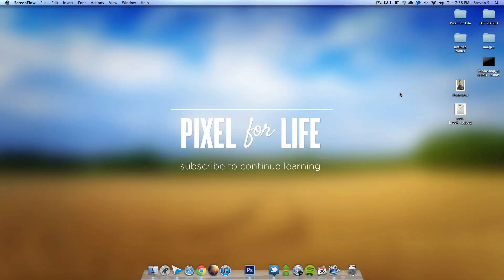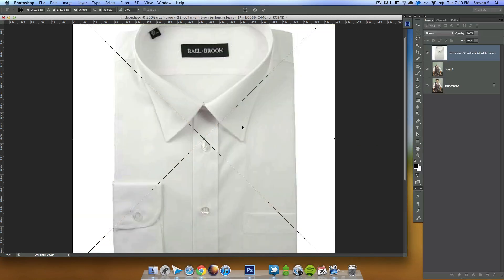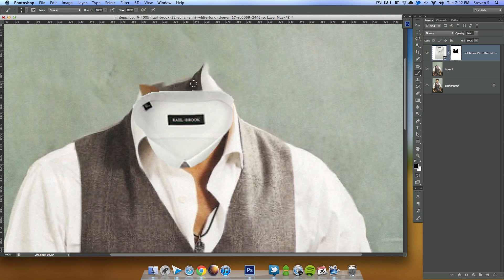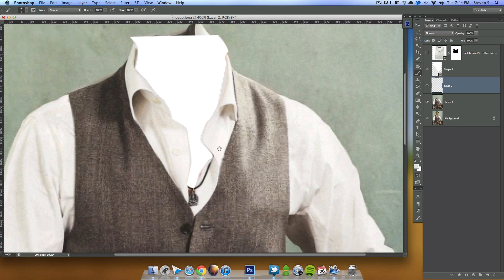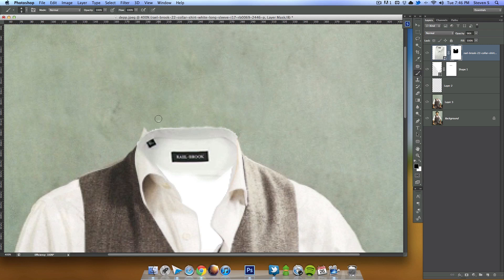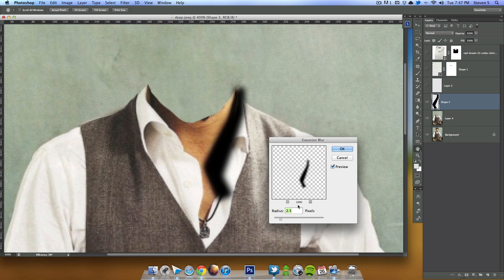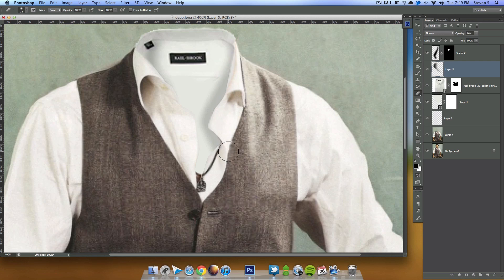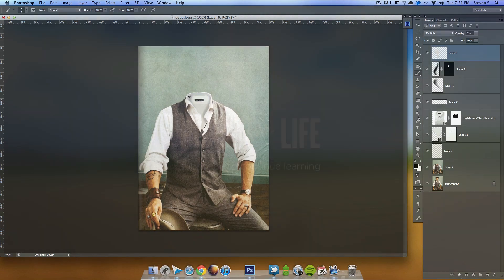Removing A head in Photoshop CS6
In this lesson we learn how to remove someone's head from an image.
You can now turn your father into the head-less horseman!